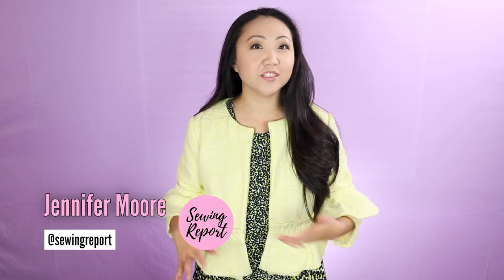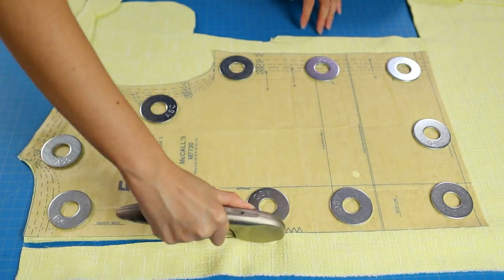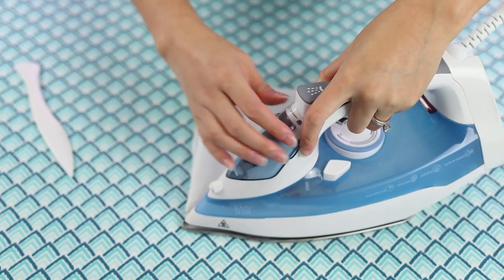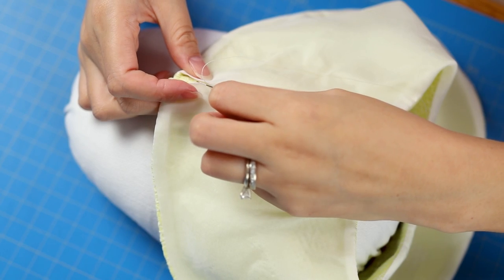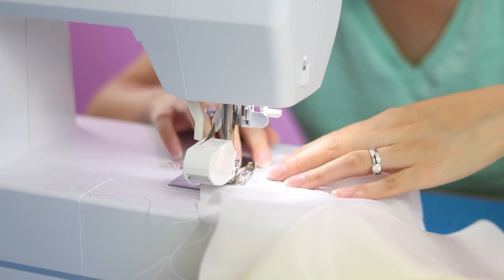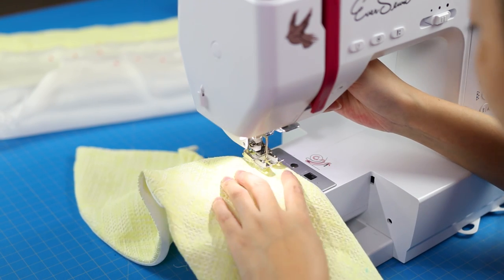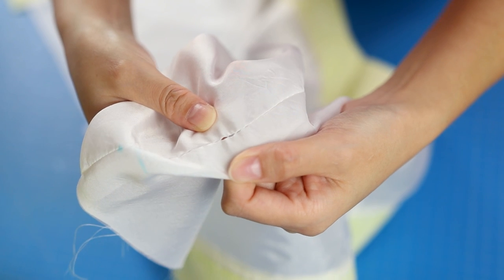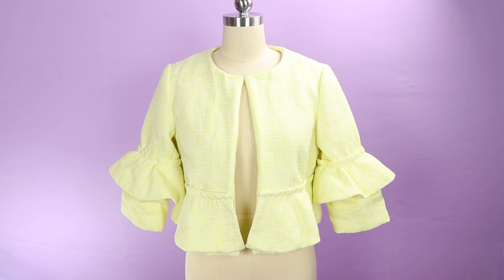Sewing a Jacket: Start to Finish 🧥 McCall's M7730 Pattern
Sew with me as I make M7730 Misses' Jacket sewing pattern from start to finish. This video details the construction of this sewing project!

If you're looking for help on specific techniques, feel free to skip ahead to these sections:
2:07 - Bust Darts
3:39 - Flounce Pieces & Construction
7:55 - Setting Sleeve in the Round / Armhole
8:40 - Jacket Construction with Lining

Fabrics:
Lemon Yellow Boucle Suiting (Polyester / Rayon) - no longer available at Fashion Fabrics Club
Rayon Bemberg Lining - no longer available at Fabric.com

Drafting a Facing + Lining 🧥 M7730 Misses' Jacket Sewing Pattern